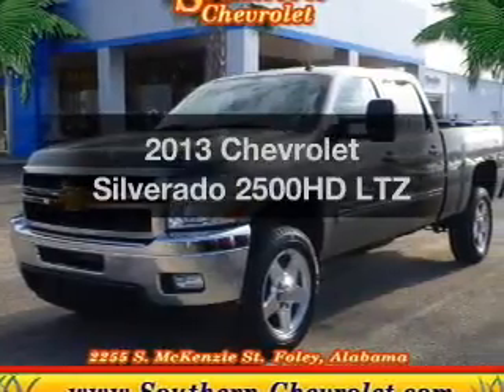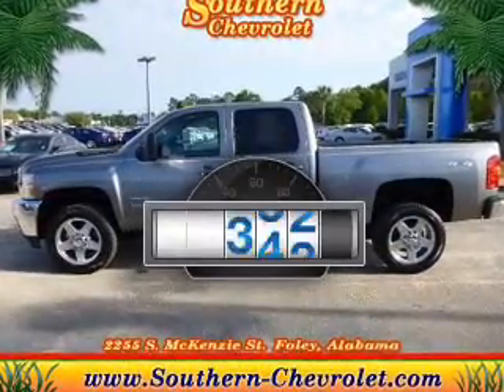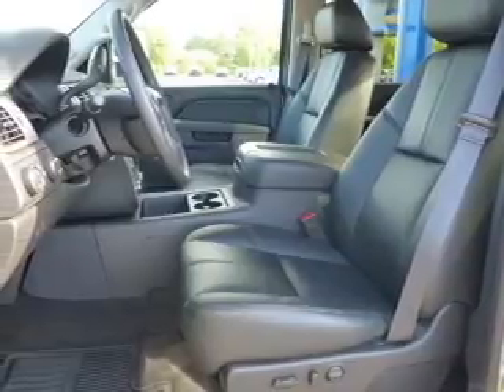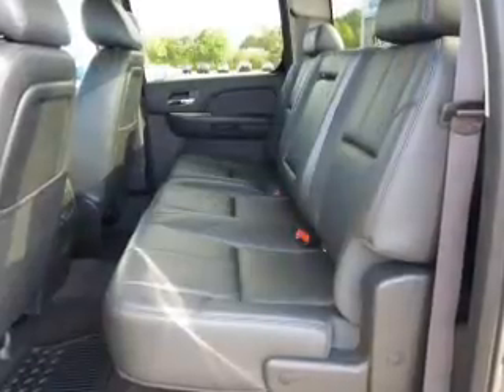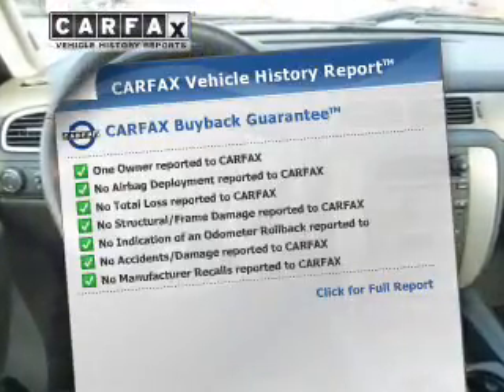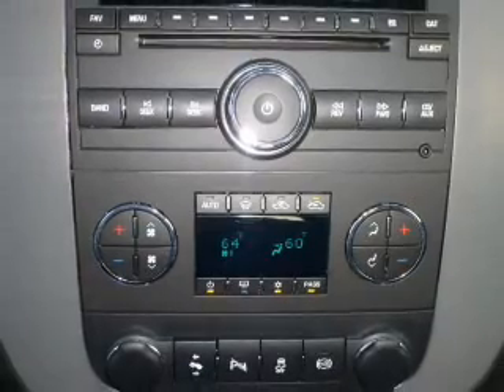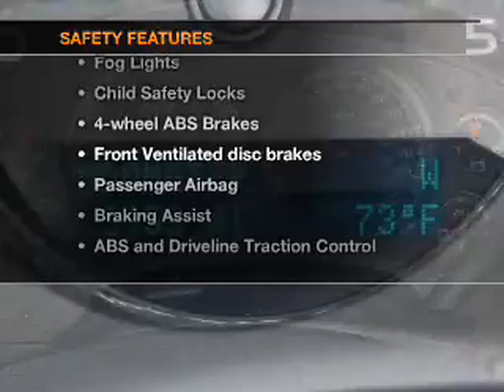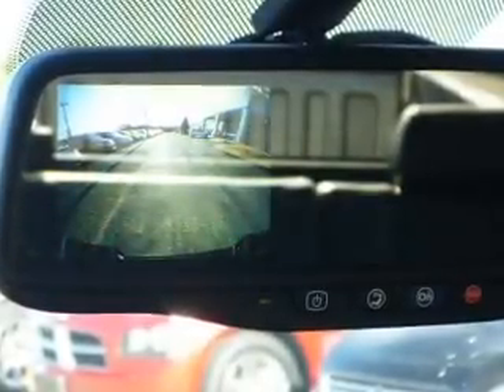2013 Chevrolet Silverado 2500HD - Foley AL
Year: 2013
Make: Chevrolet
Model: Silverado 2500HD
Trim: LTZ
Engine: 6.6 liter 8 cylinder 32 valve
Transmission: 6-Speed Automatic
Color: Greystone Metallic
Mileage: 3953
Address:
2255 S Mckenzie St